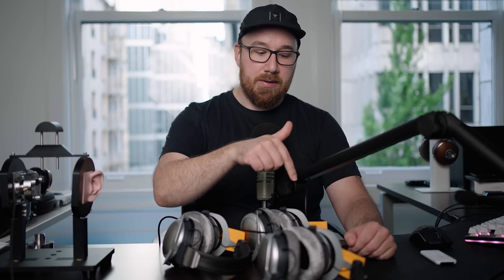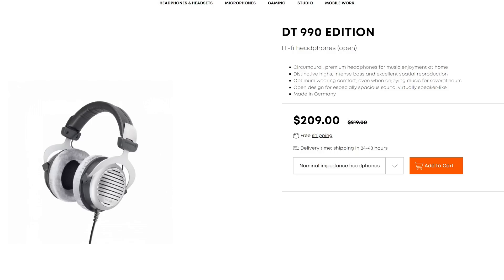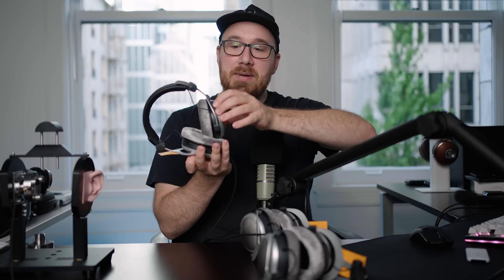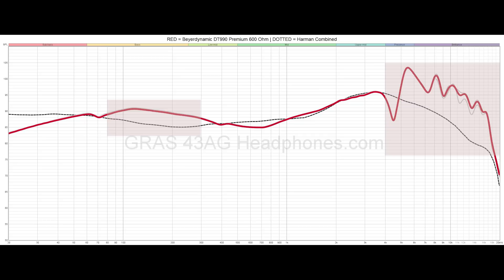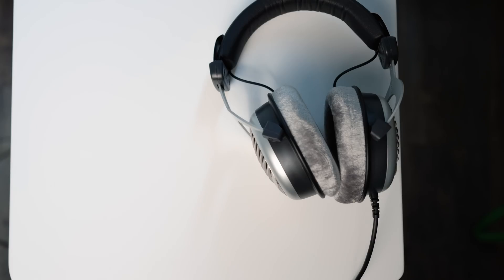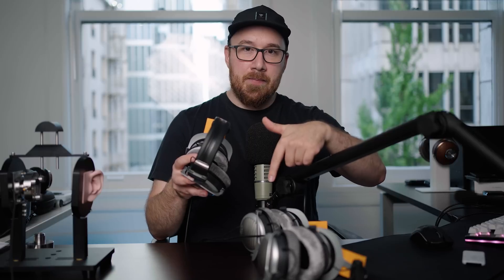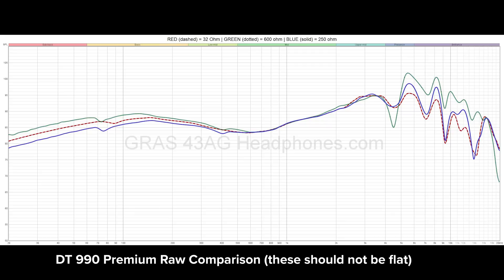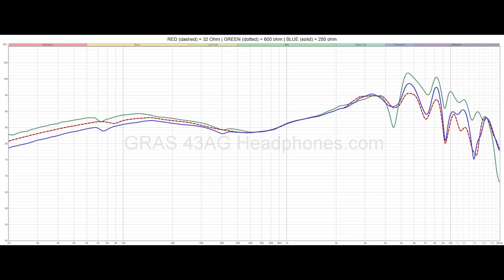Beyerdynamic DT990 PREMIUM headphones - Three versions compared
00:00 - Intro
00:24 - Why are there three of these?
01:20 - I'm chained to the desk
01:47 - Alternative to Sennheiser
02:12 - Open-back? Or semi-open
02:30 - Build, Design and & Comfort
03:51 - Sound: Objective
05:06 - If these headphones were a sandwich...
05:47 - Differences for each version
08:33 - Subjective differences?
10:04 - Conclusion